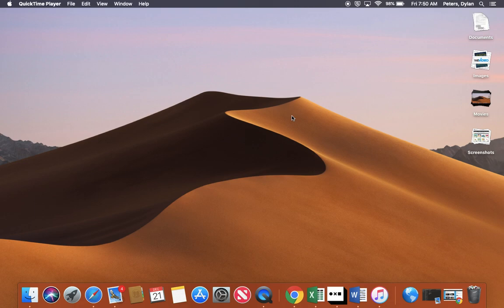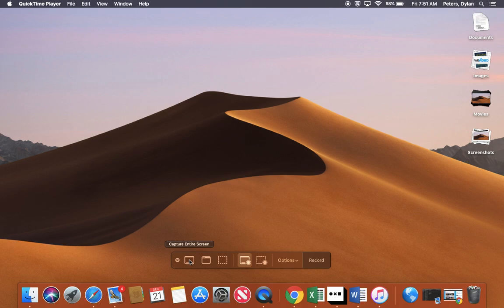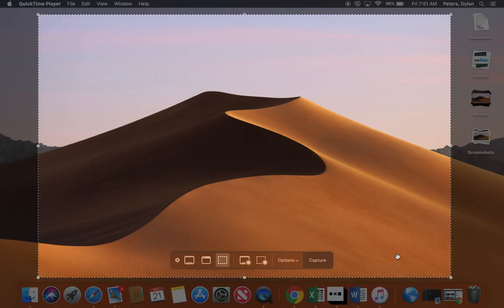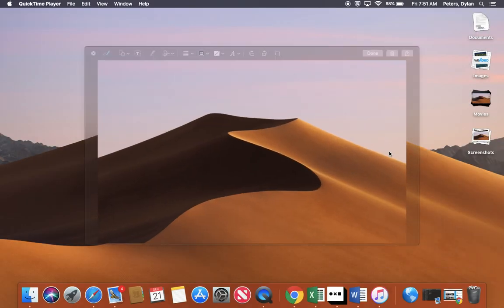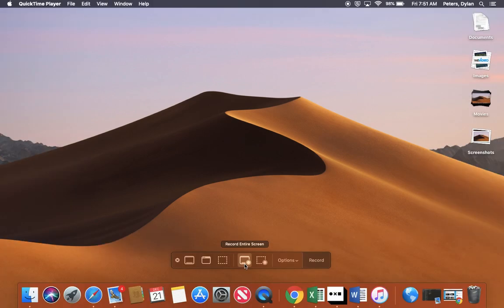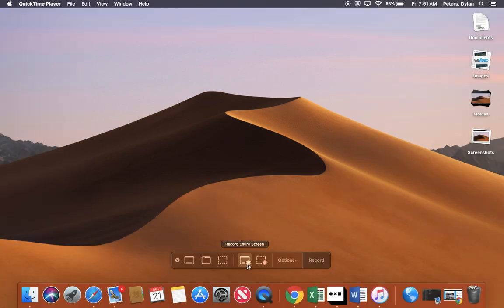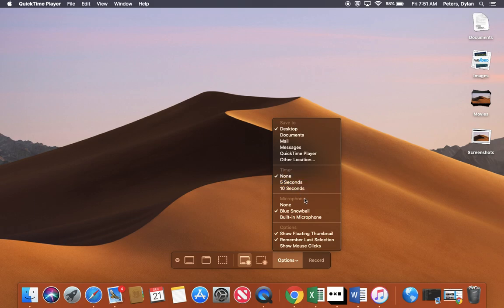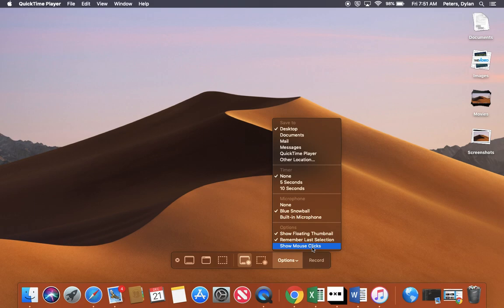Mojave Feature: Command + Shift + 5 (Screen Recording/Screen Capture)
This is probably my favorite feature of Mojave! You can now do a screen capture or screen recording from a new keyboard shortcut: Command + Shift + 5. This is will give you the ability to annotate over top of your screen captures as well as more options with screen recording! Check it out!